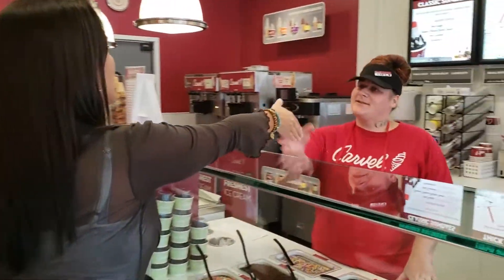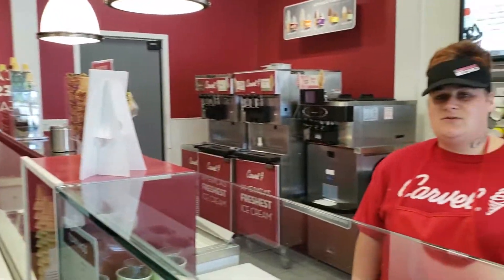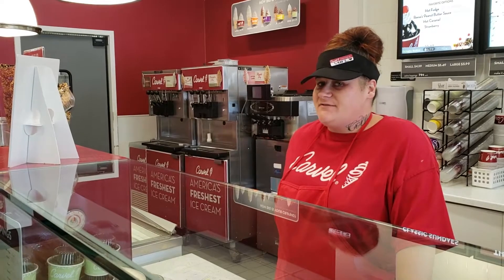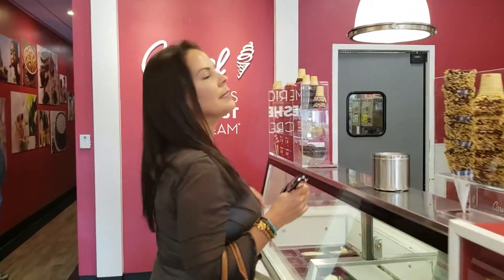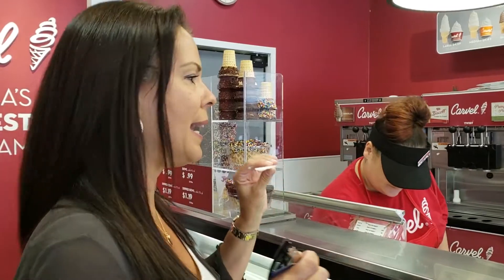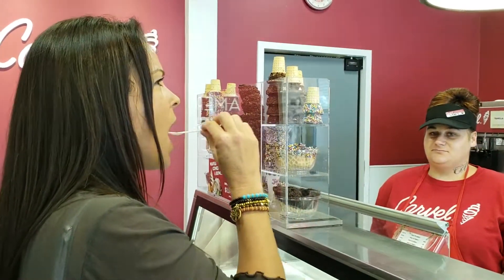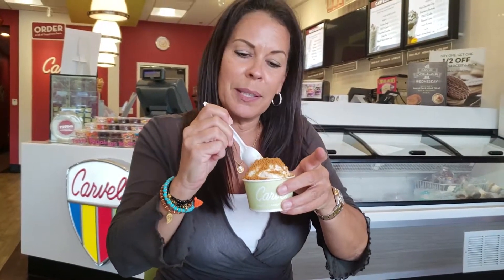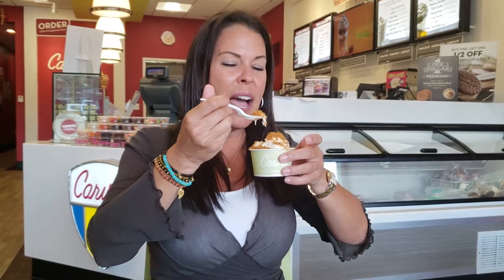Obsessed Carvel Apple Pie Ice Cream